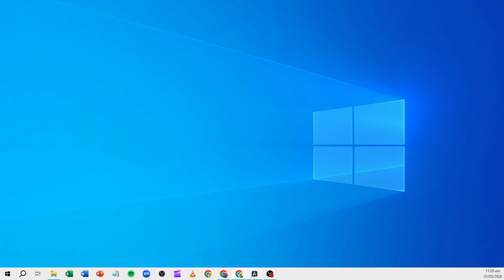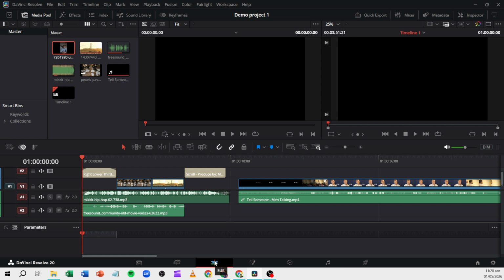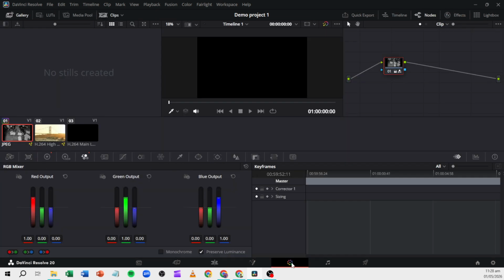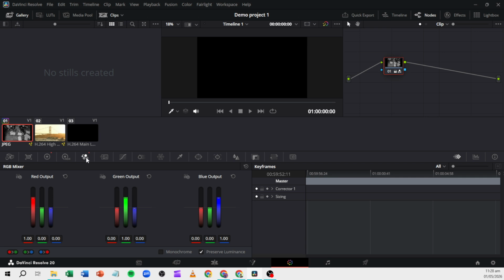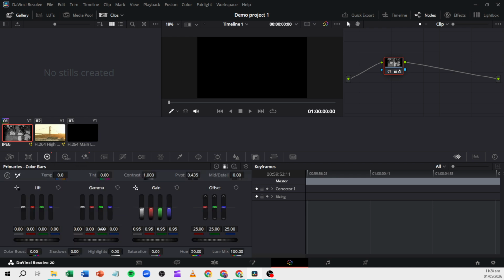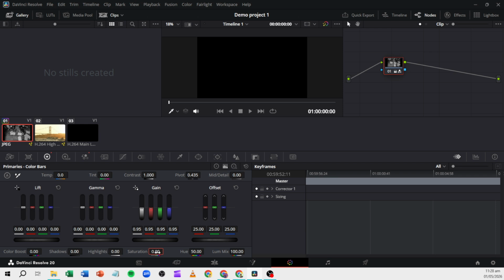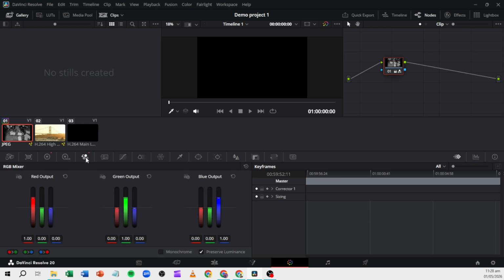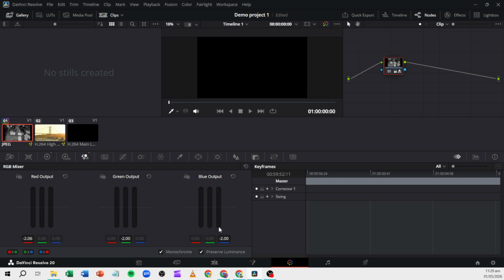How to Create Black and White Video Effect in DaVinci Resolve [2026 Guide]